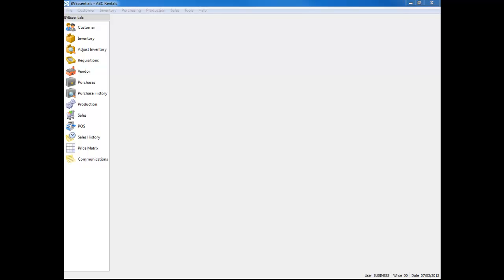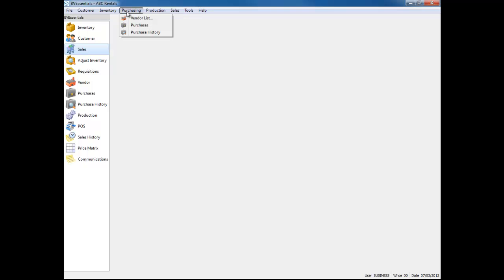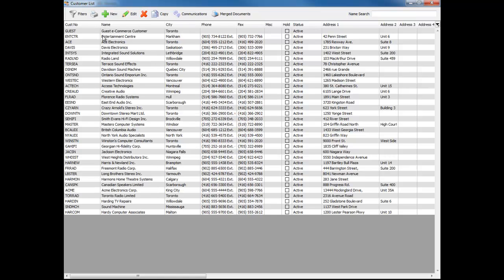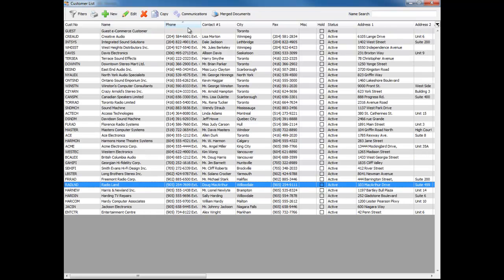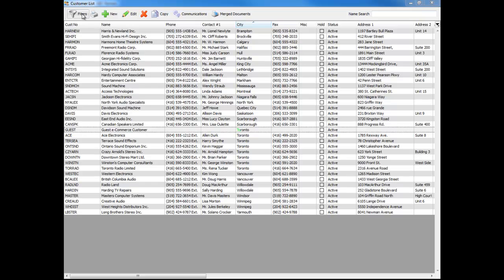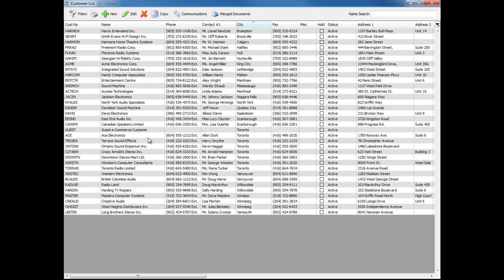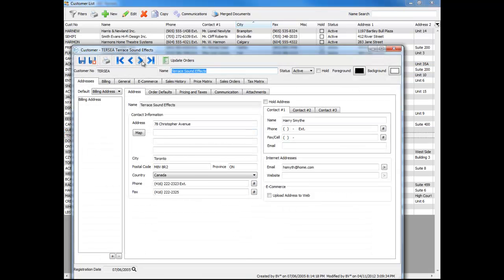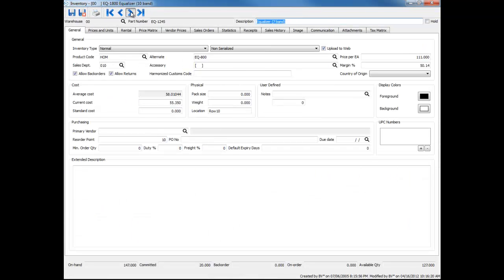Navigating BVEssentials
How to navigate through BVEssentials